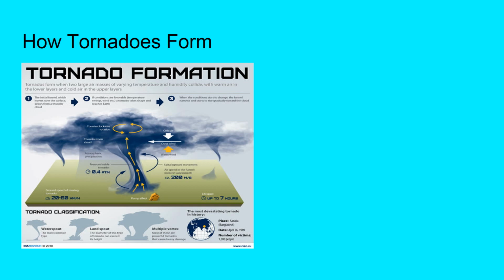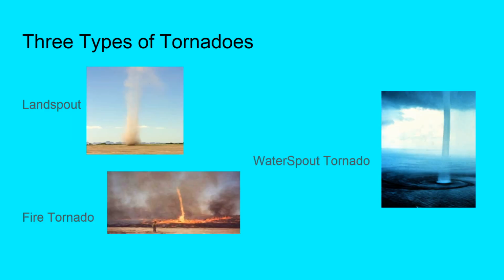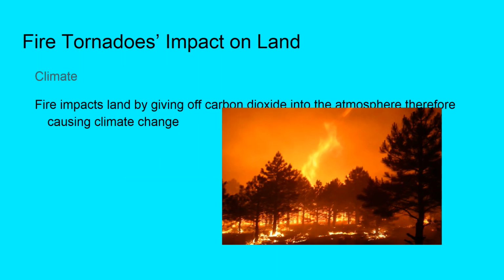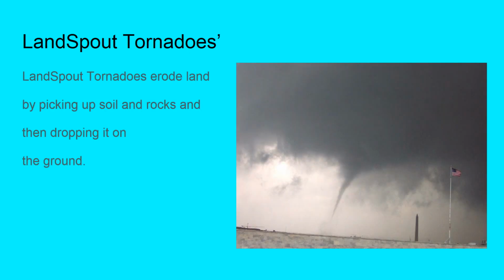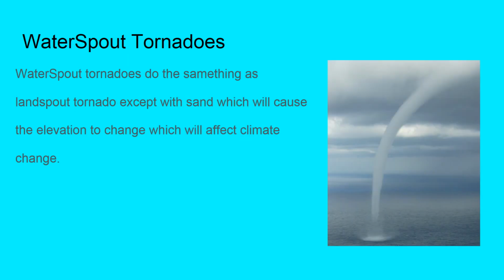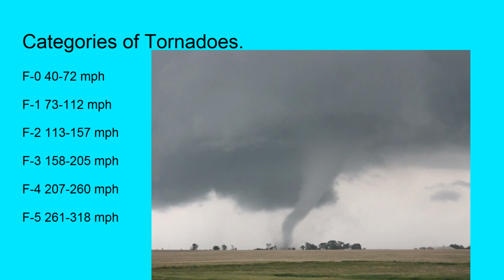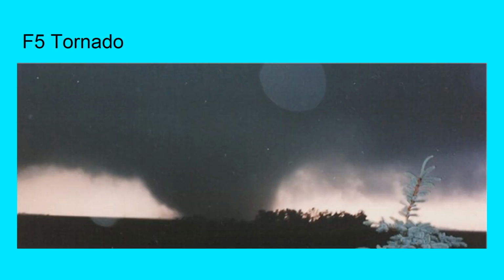Tornadoes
Basic information about tornadoes. Science class. Brief video about tornadoes.